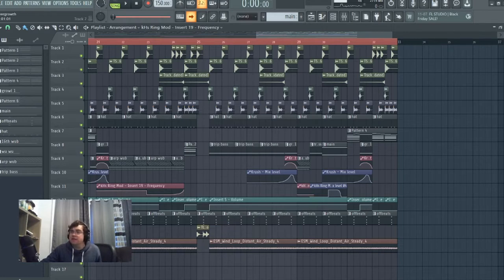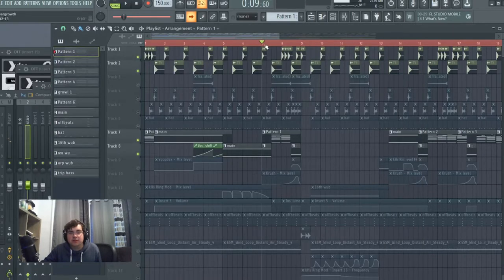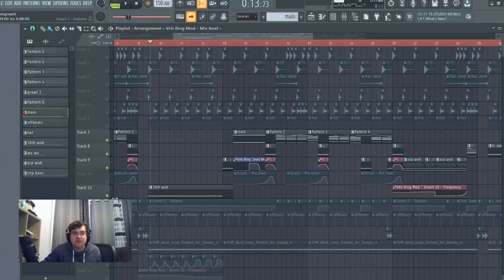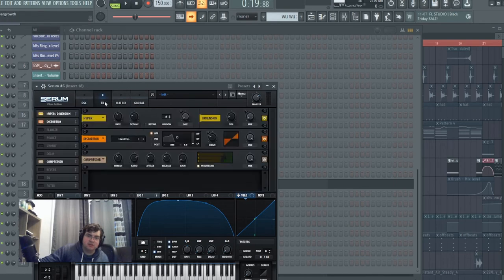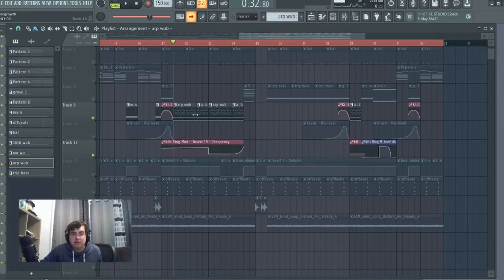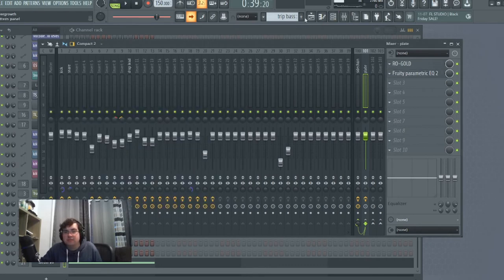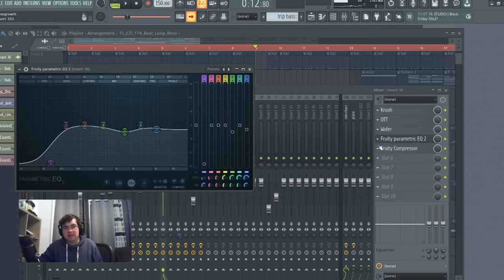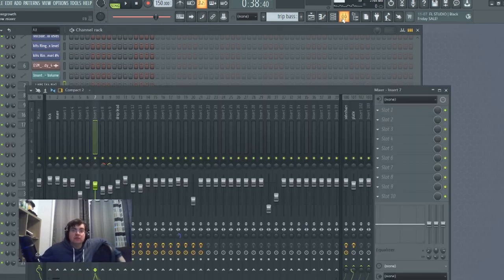Brostep Sound Design (FLP Walkthrough) (FL Studio)